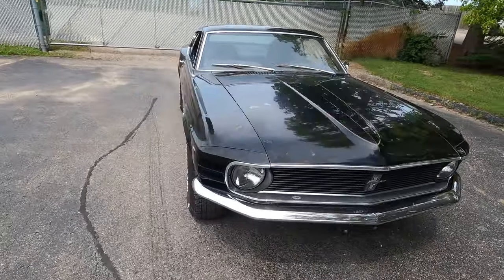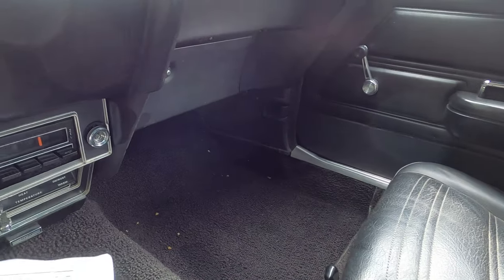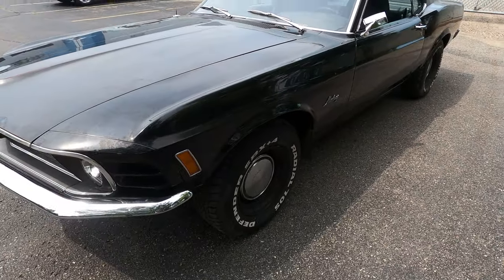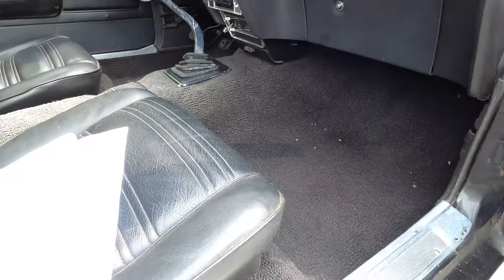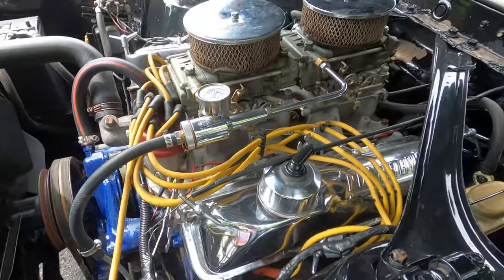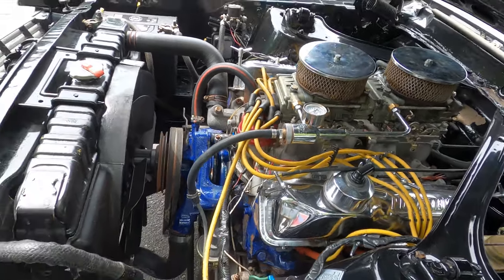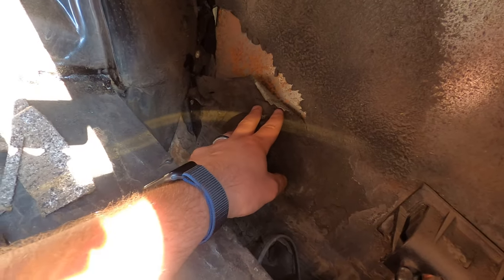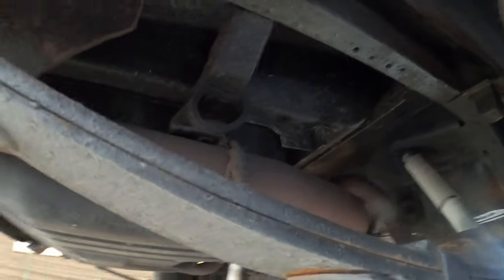1970 Ford Mustang 428 Super Cobra Jet 4-Speed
This 1970 Sportsroof (Fastback) with a 428 Super Cobra Jet Mustang is rarer than a Boss 429 and faster too! This is a wolf in sheep's clothing, no shaker hood, no Mach 1 trim package, just the go-fast options. This is a very nice example of a 1970 Super Cobra Jet with tons of originality and hard-to-find SCJ specific parts still intact.